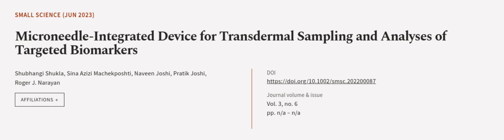Microneedle‐Integrated Device for Transdermal Sampling and Analyses of Targeted Bioma... | RTCL.TV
### Keywords ###

### Article Attribution ###
Title: Microneedle‐Integrated Device for Transdermal Sampling and Analyses of Targeted Biomarkers
Authors: Shubhangi Shukla, Sina Azizi Machekposhti, Naveen Joshi, Pratik Joshi ,and Roger J. Narayan
Publisher: Wiley-VCH
DOI: 10.1002/smsc.202200087

### Video Timestamps ###
0:00:00 - Summary
0:00:56 - Title
0:01:04 - Outro
0:01:08 - End